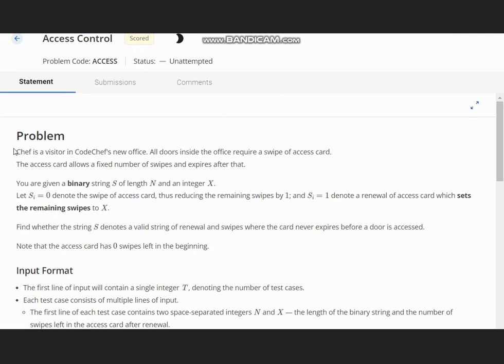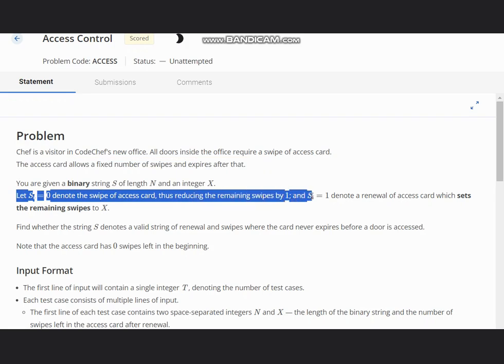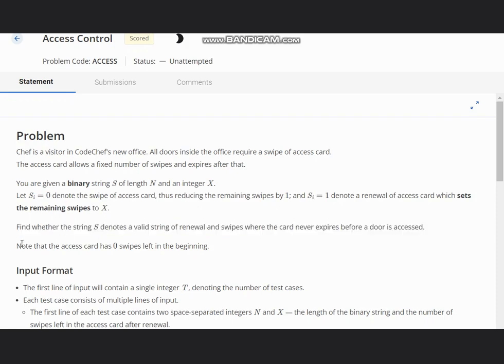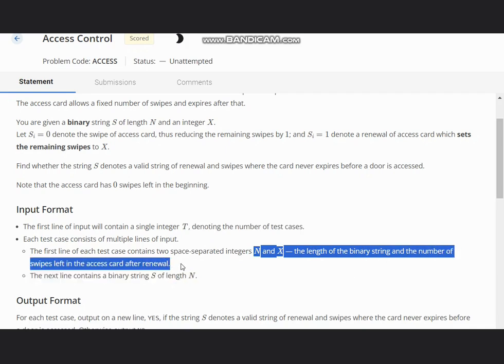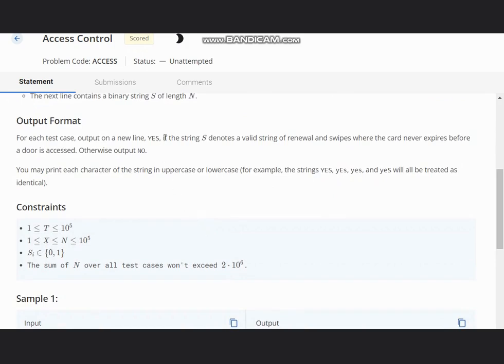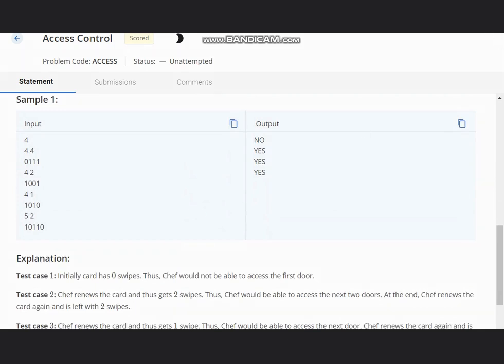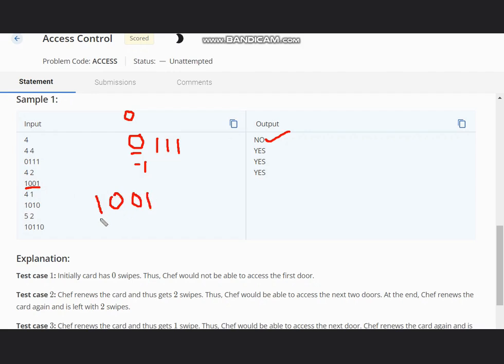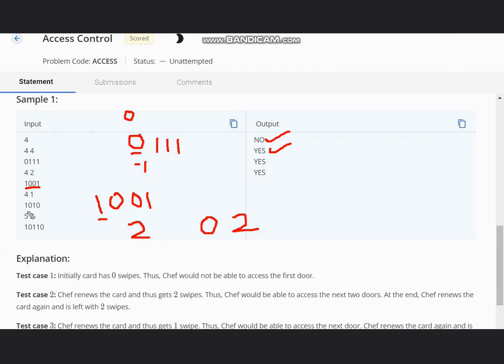Access Control | Codechef STARTERS 116 | Full Solution